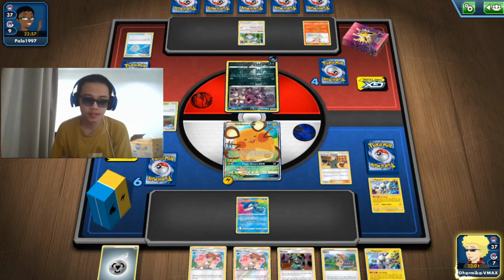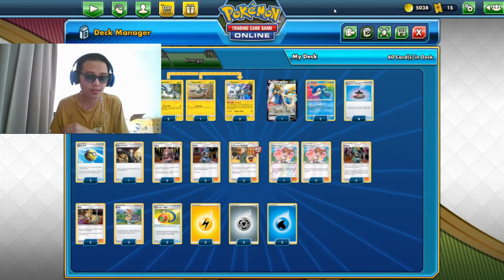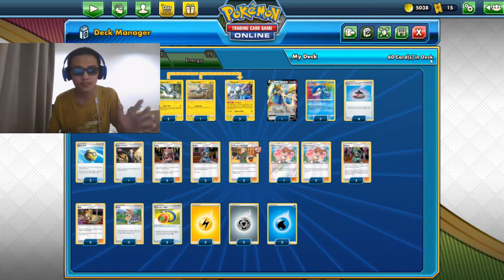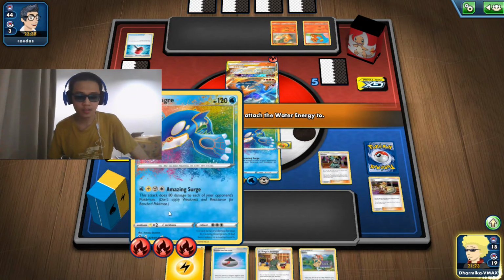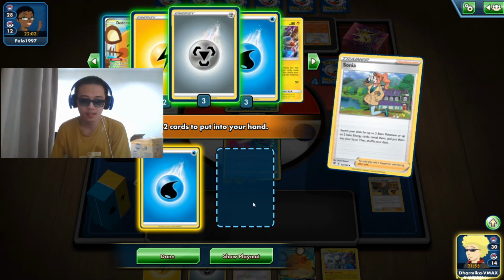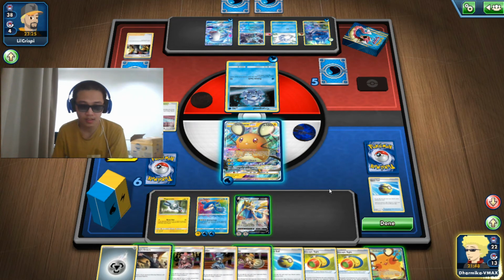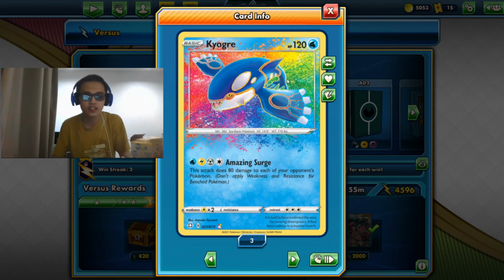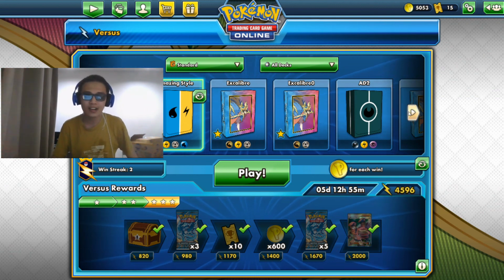Amazing Rare Kyogre Deck (Standard). Fast Charge with Morgan! Pokemon TCG Online. Shining Fates.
Drown your opponent with The Amazing Kraken from Shining Fates & its Star Trainer Morgan! Summon all Battle Maison Masters to hand with Magneton's Call Signal & Misty's Favor. Strike all of their pokemon fast & easy with This Super Stylish Deck!